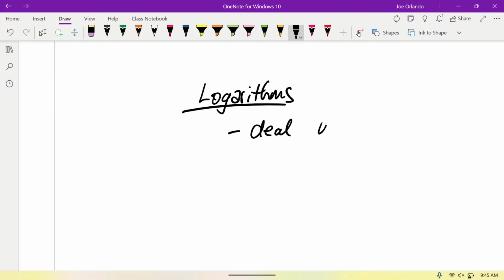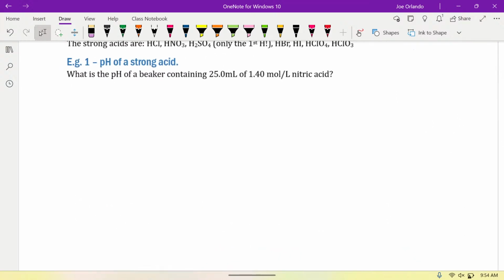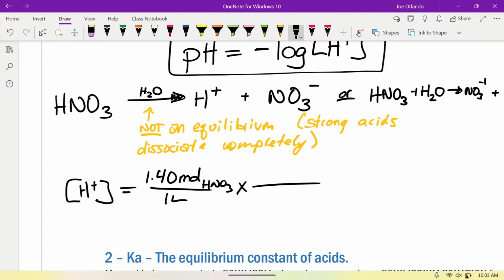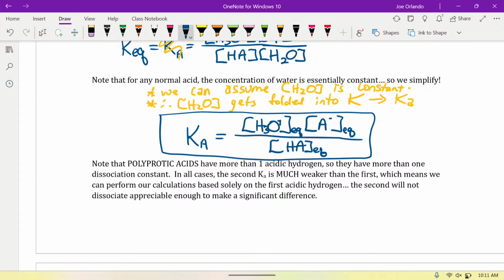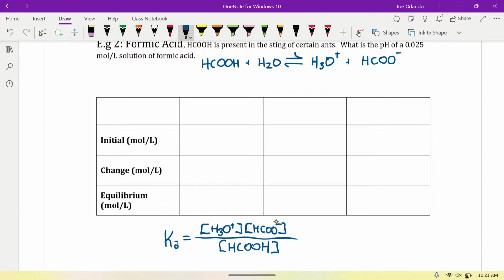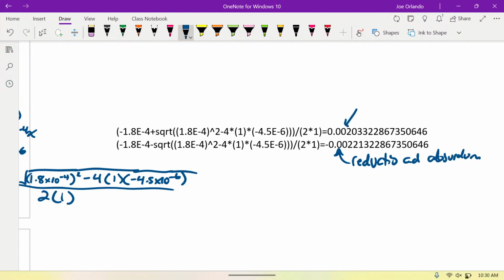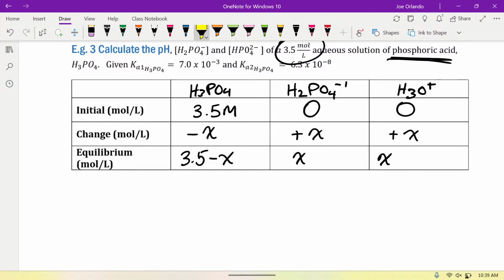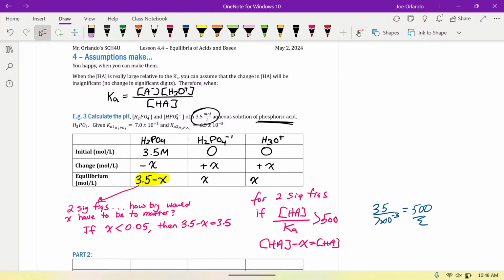SCH4U - 4.4 - Equilibria of Acids of and Bases